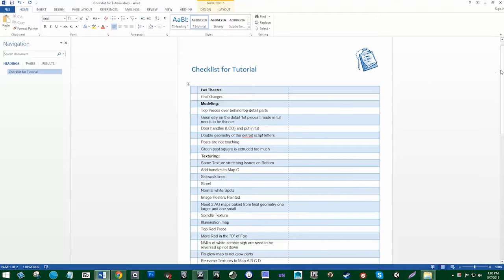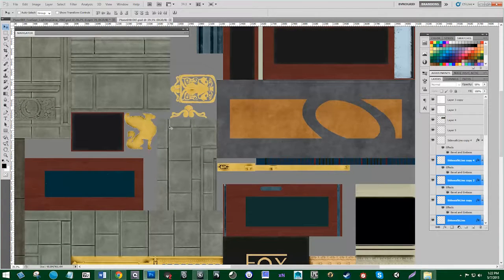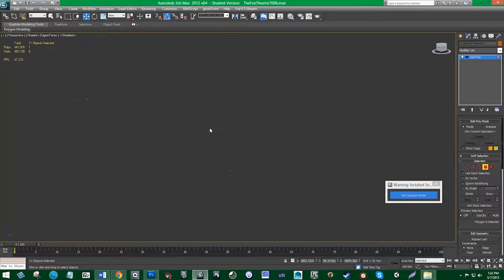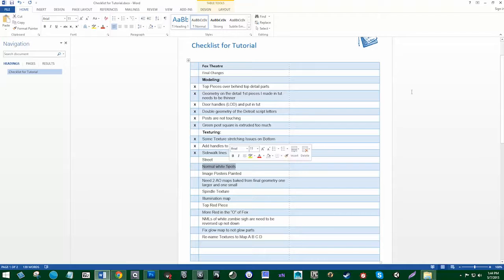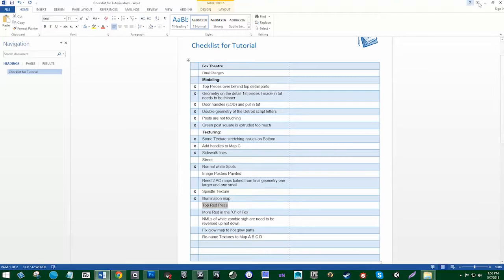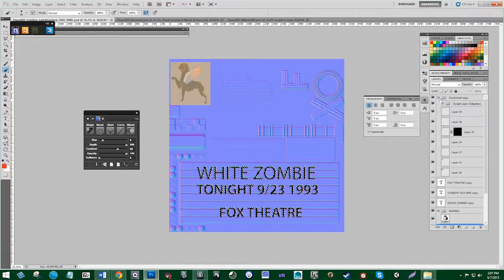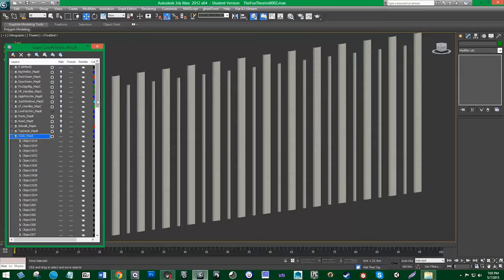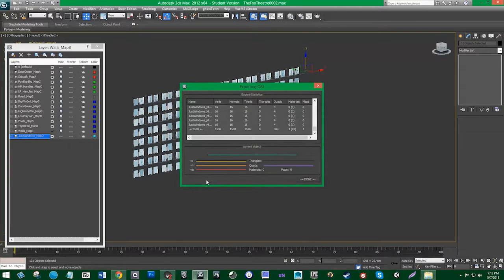07 Finishing Final Model Part 4 - Texturing and Modeling a Next Gen Building